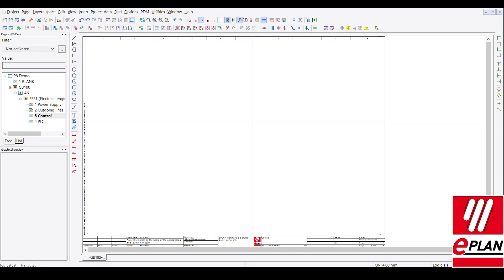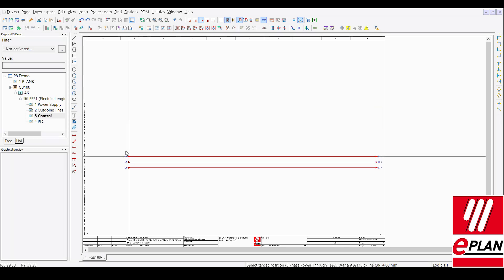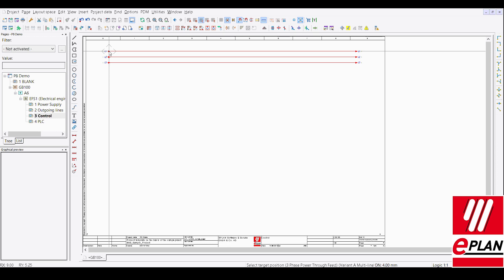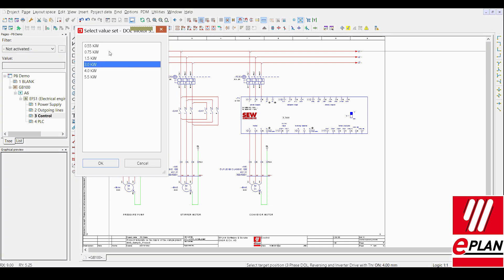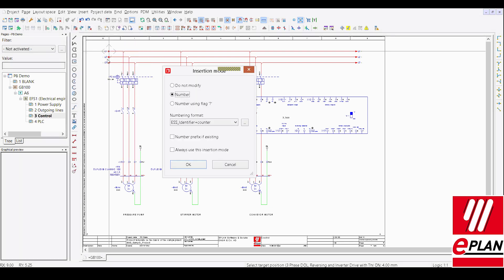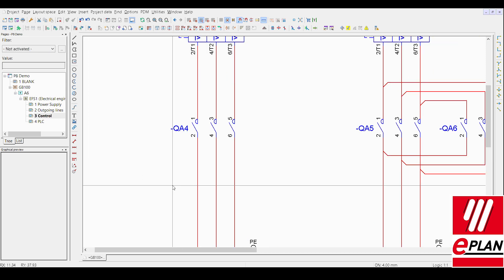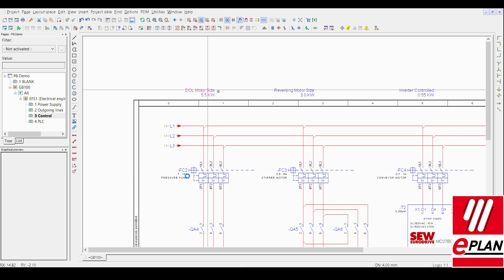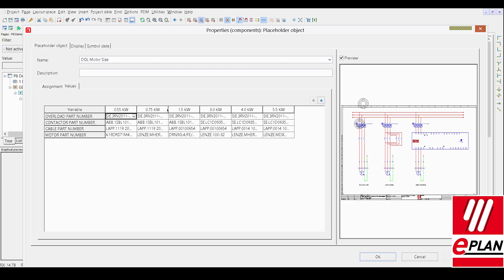Macros and Value Sets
What are macros and value sets and how do you use them?